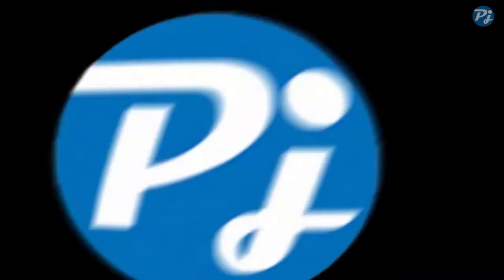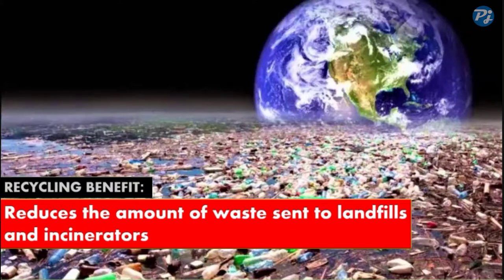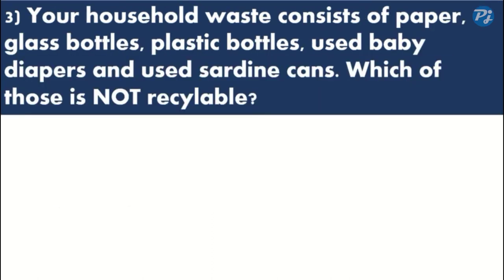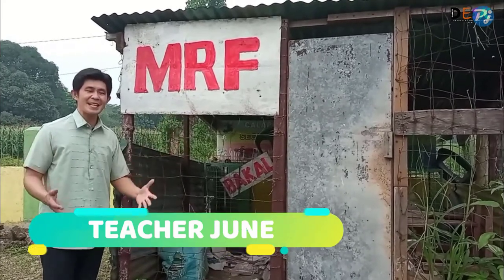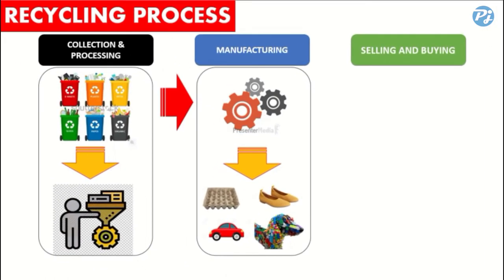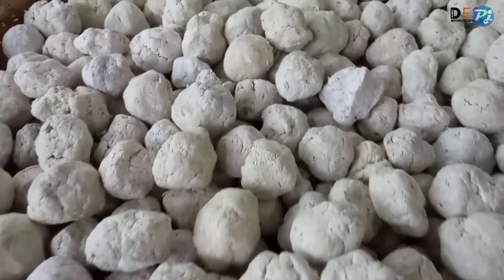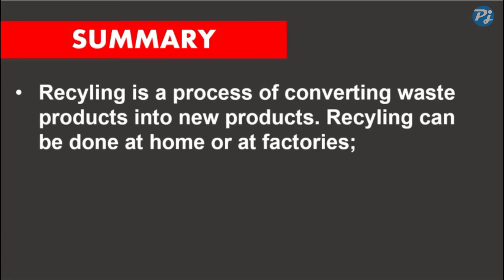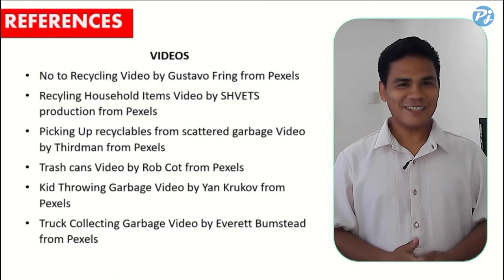RECYCLING AND ITS IMPORTANCE (TLE6-IA-Q3-Module 7-Week 8-9)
In this video, you are going to learn the process of recycling. You'll also learn the importance of recycling.